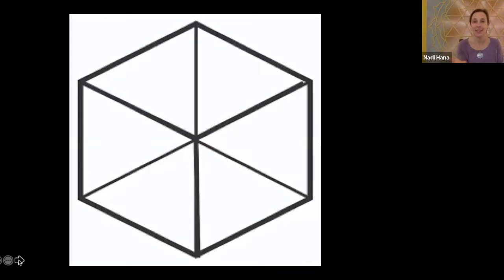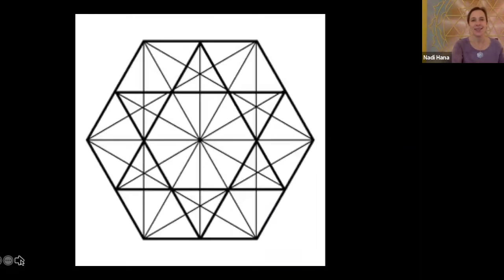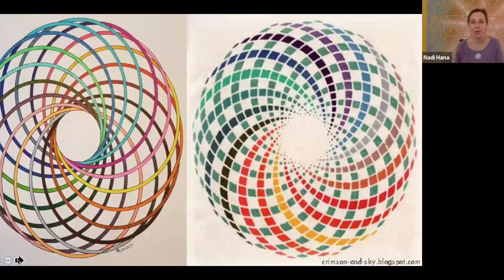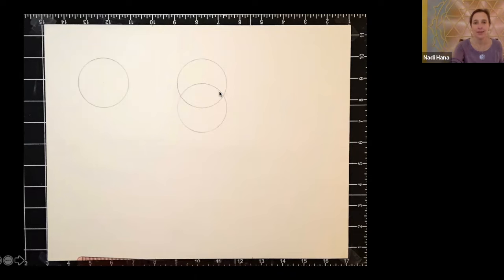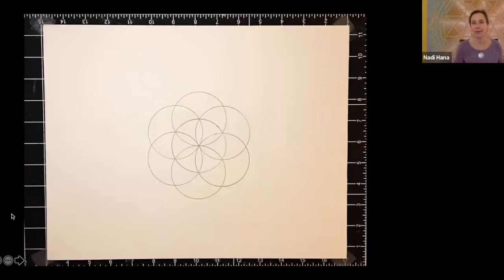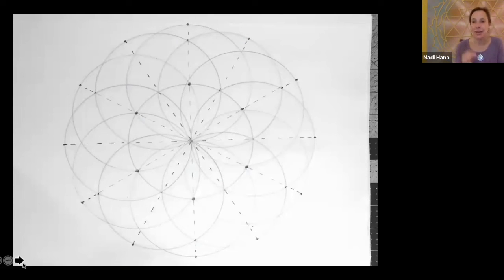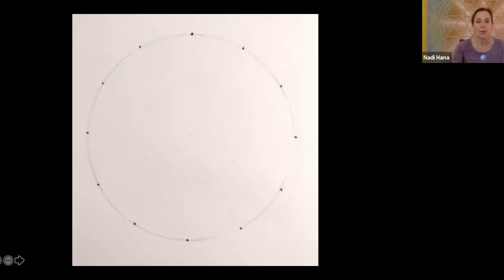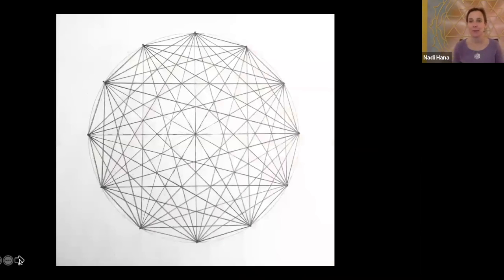Intro Seed & 12's Module #2 Drawing